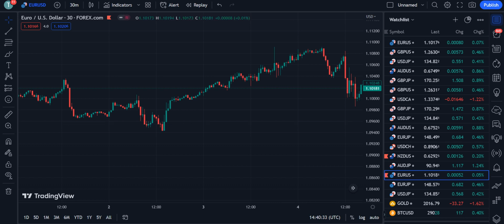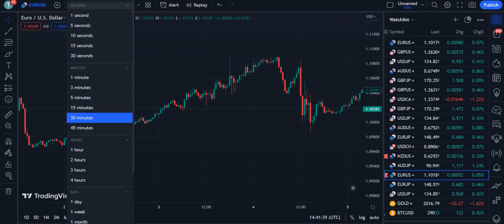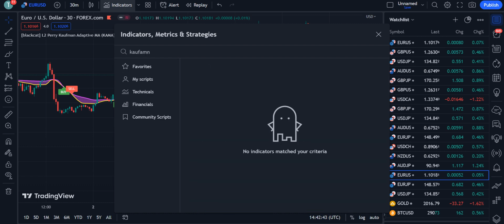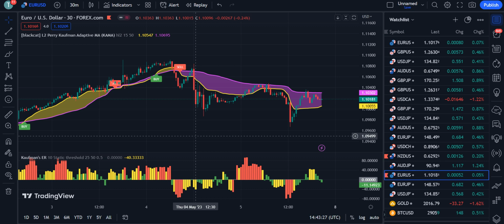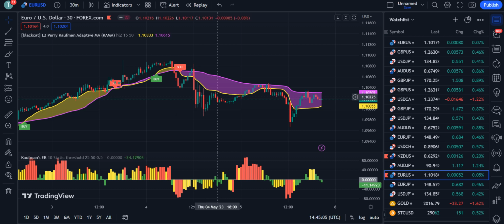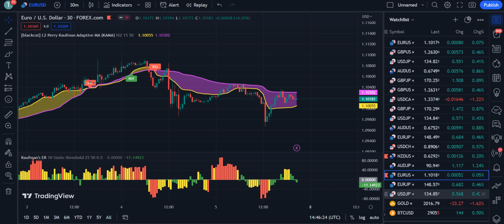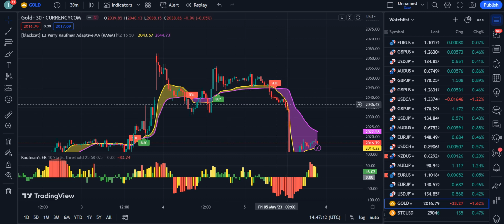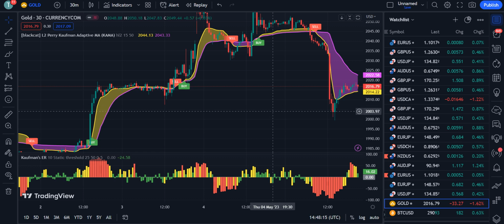Best TradingView Indicator No More Fake Signal With scalping: Give Perfect Signal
In this video I have discussed about the Best Trading Indicator for Scalping which works its best at lowest time frames from 5 minute to 30 minutes. This strategy can be used for the Forex, Crypto and Stock market.